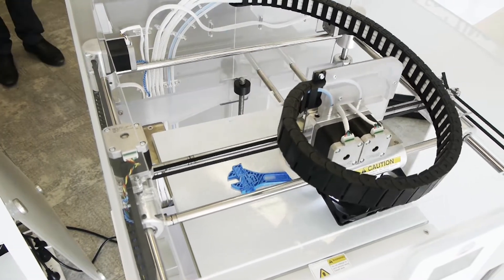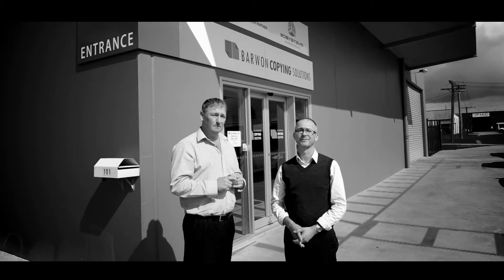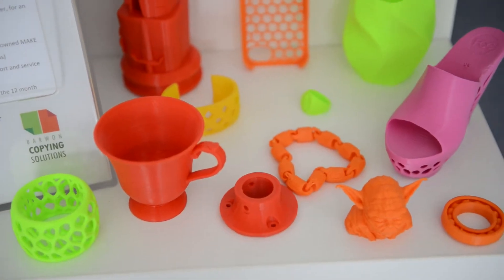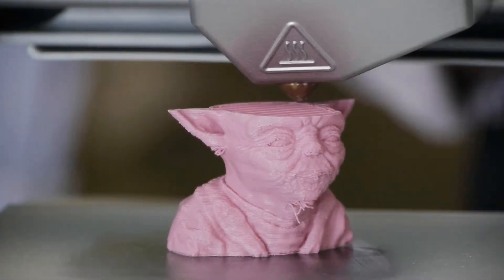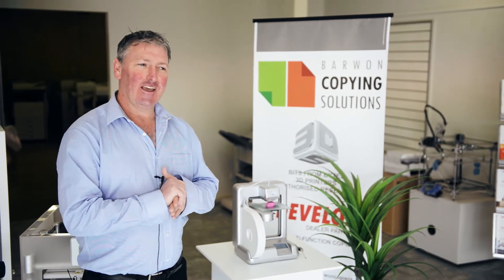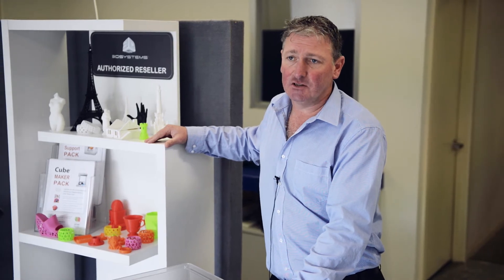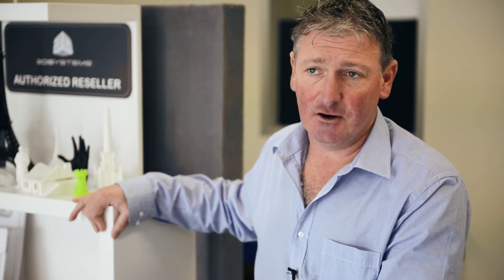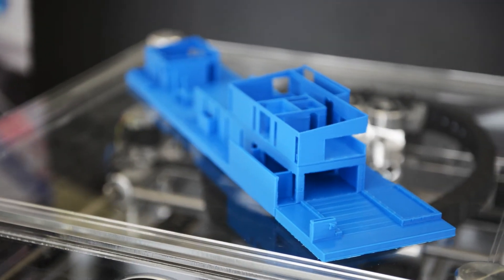Barwon Copying Solutions- Geelong Business TV